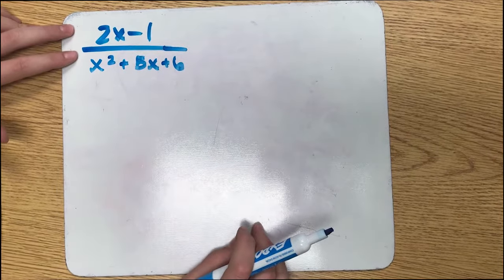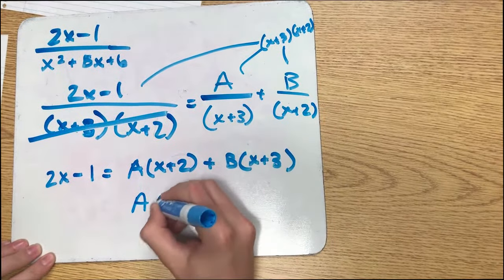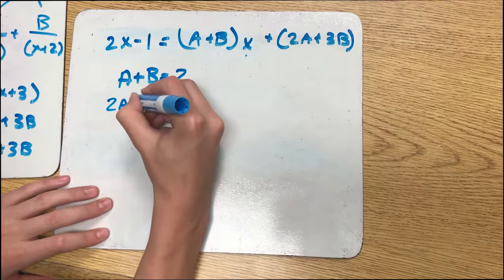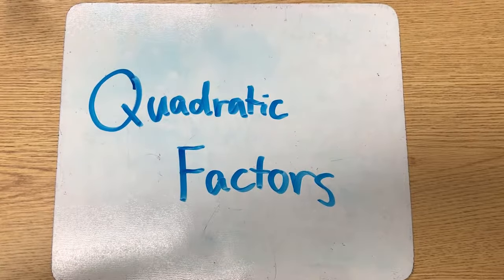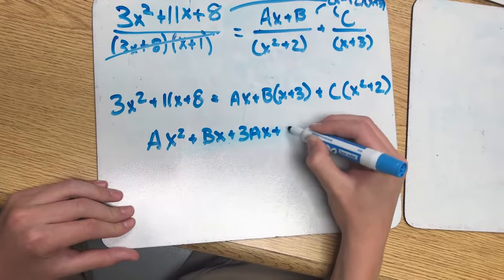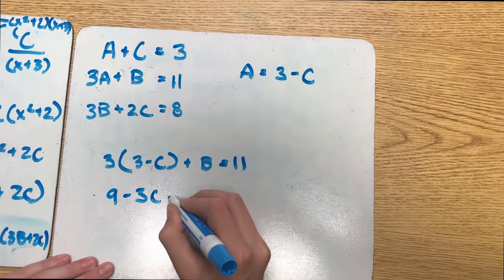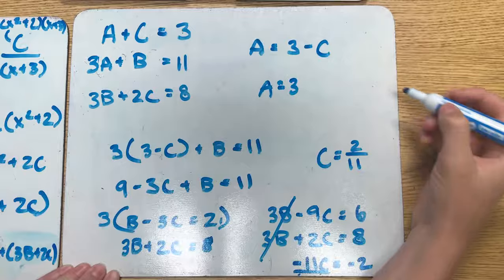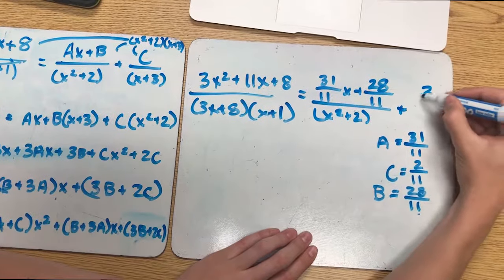Partial Fraction Decomposition